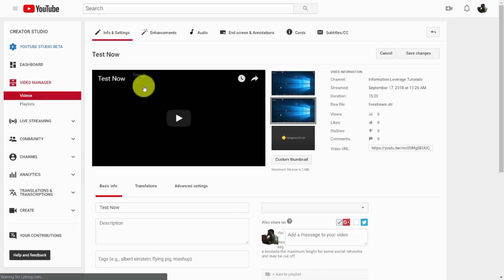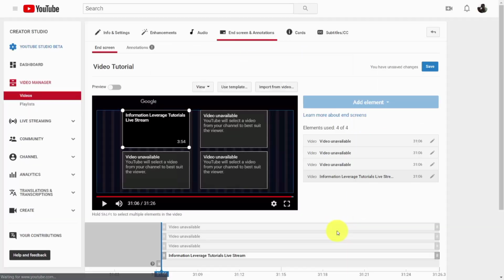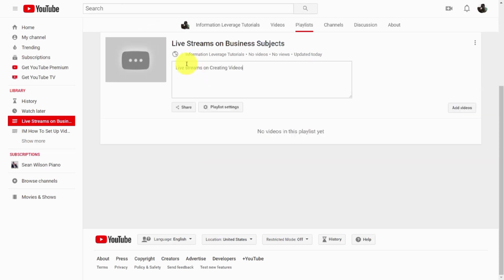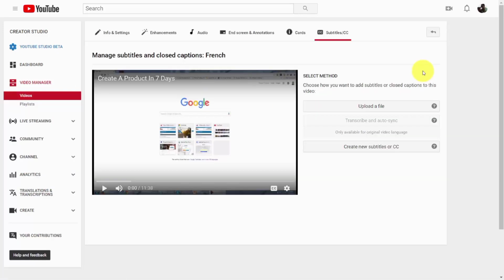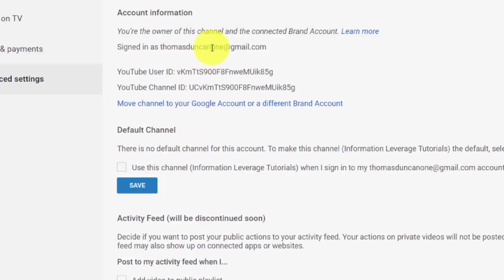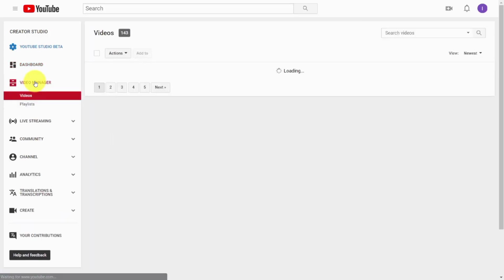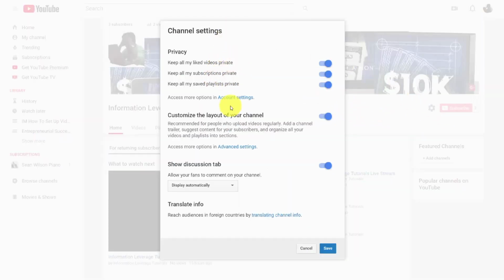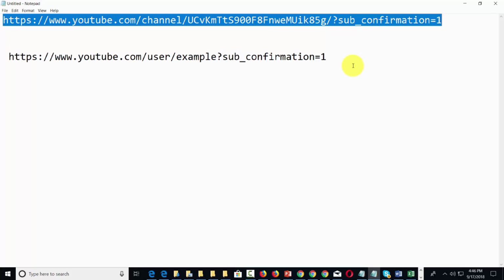YOUTUBE ADVERTISING COURSE 100% FREE FULL COURSE.. Shivam Ghoslya digital. YouTube marketing.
ABOUT THE VIDEO:
The best time to learn English is when you are not learning English. When you are watching an English movie, that’s when you are learning. When you are read a book before sleeping, that’s when you are learning. Infact, right now, while you are watching this video and reading the subtitles, you are learning English. And that is how Youtube finally becomes useful.
So in today’s video we are going to see

Today’s Agenda     5 categories of Youtubers who’ll improve your Spoken
 English skills.
     And in the end, I’ll give you a Bonus Tip, so that whenever you open your Youtube app, you learn something new